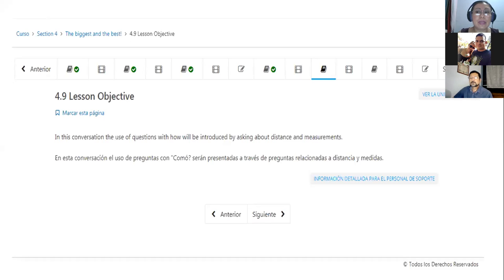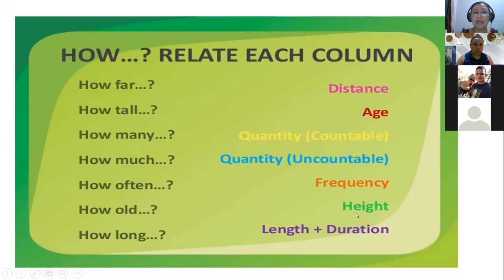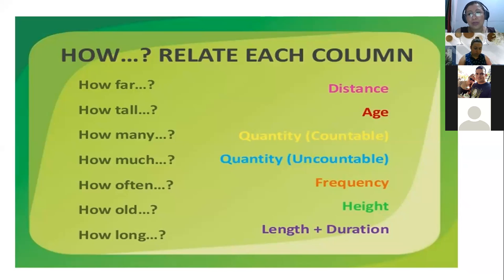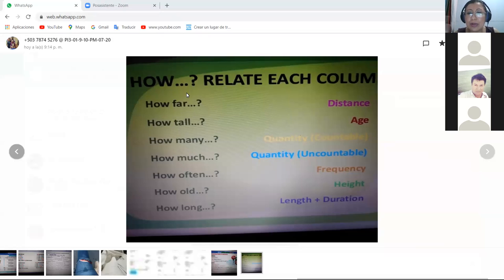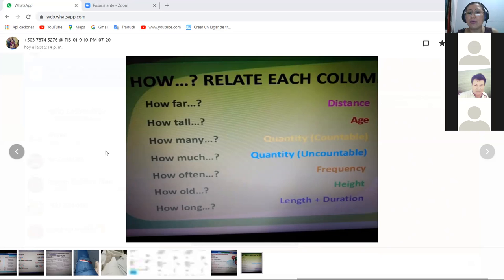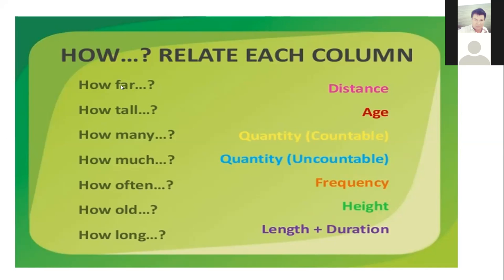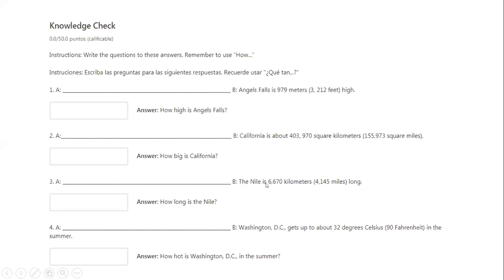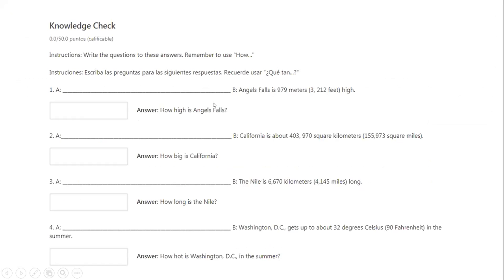Ingles Corporativo-PI3-01-9-10PM-07-20 QUESTIONS WITH HOW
Participants learn how to ask questions with how to ask for frequency, age, distance, quantity, etc. in real life conversations.